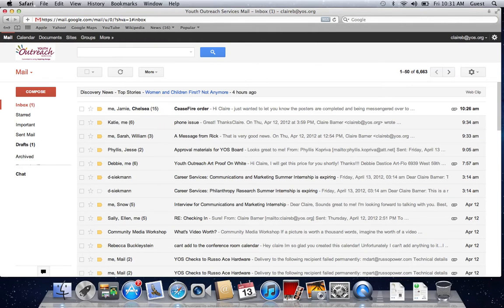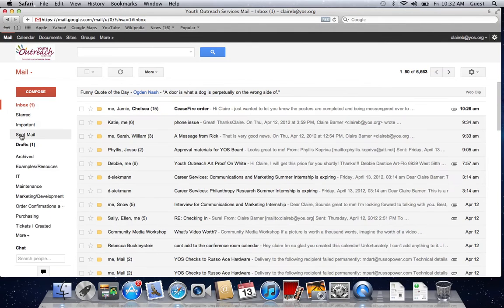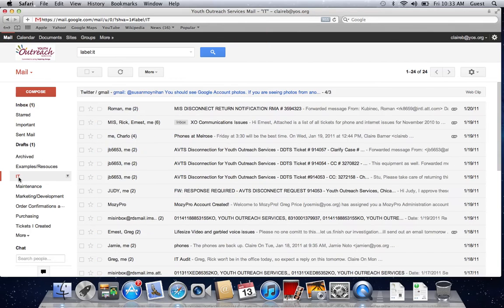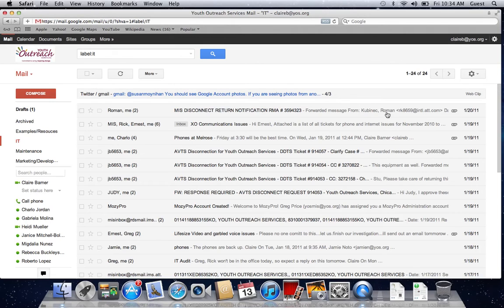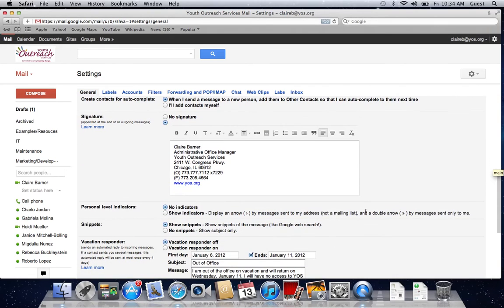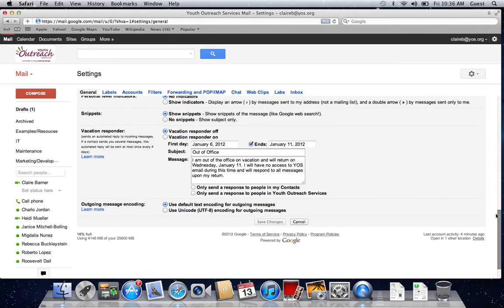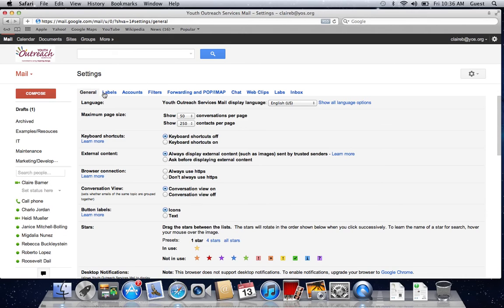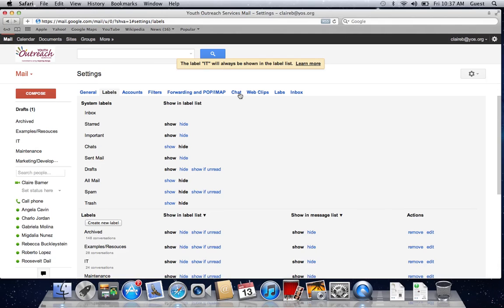How to Use YOS Gmail